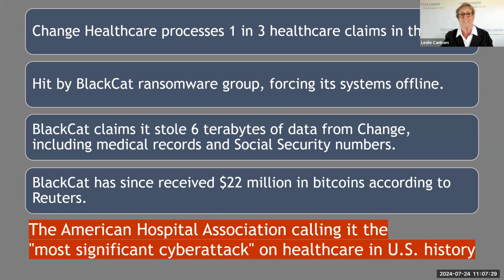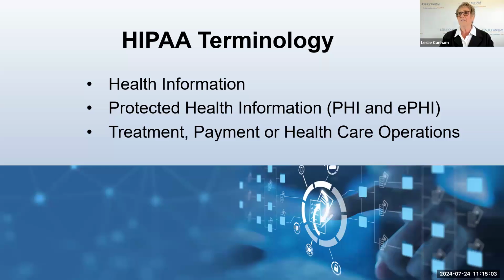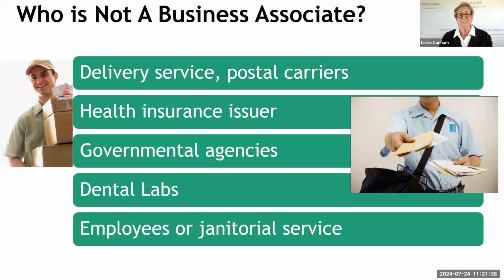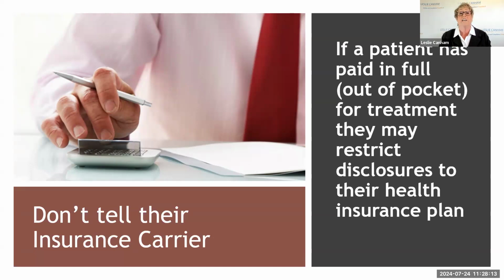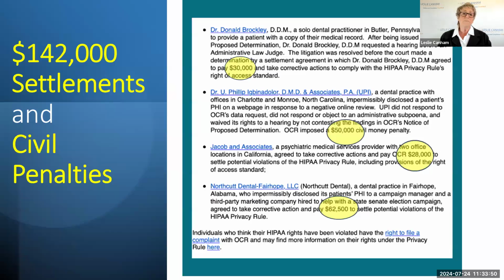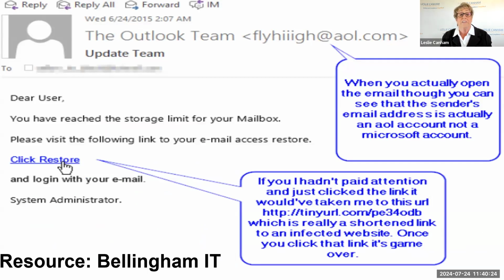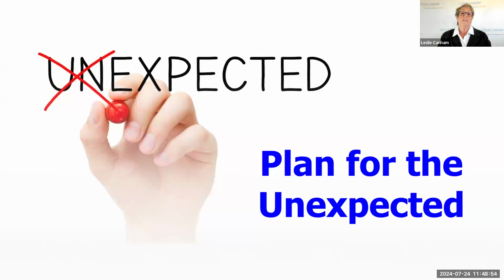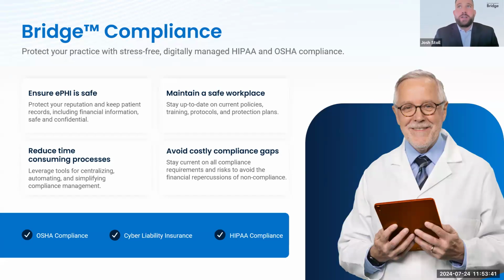HIPAA 101: Your Essential Compliance Training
It's a great time to get your practice’s HIPAA training up to date. Equip yourself and your entire team with the essential knowledge you need to protect patient privacy, prevent breaches, and avoid cyberattacks. This is a great refresher course for anyone in your practice who has not recently completed HIPAA training.

Webinar Highlights and Topics:

Learn how to protect patient rights and adeptly address patient data requests.
Understand how viruses and ransomware can compromise data and result in costly fines.
Review tips for mitigating data breaches with crucial computer and internet etiquette.
Get reliable resources for adhering to HIPAA regulations.

Continuing education (CE) credits are no longer available for this webinar. In order to receive CE, you must have attended the webinar live, and submitted the survey response questions.